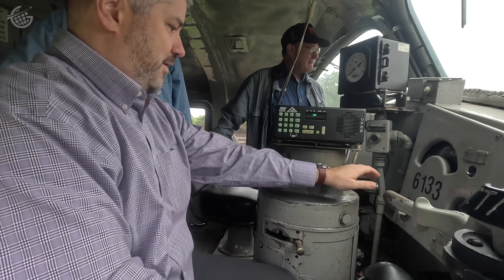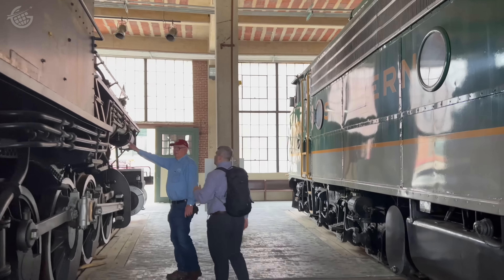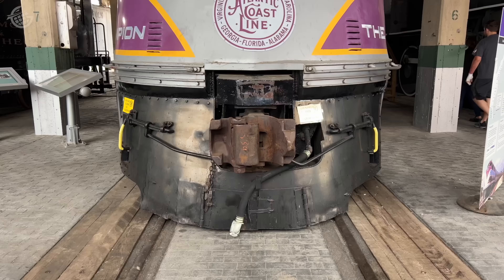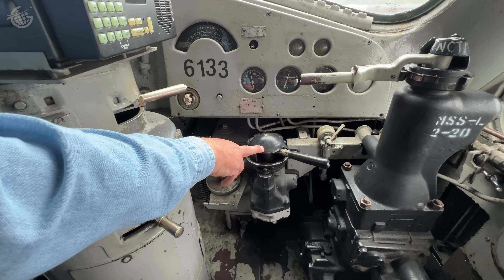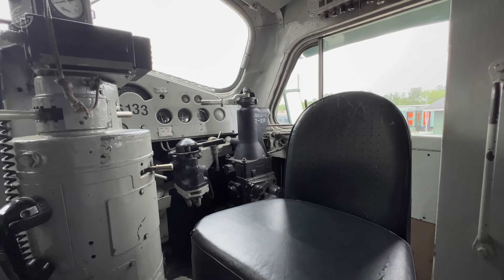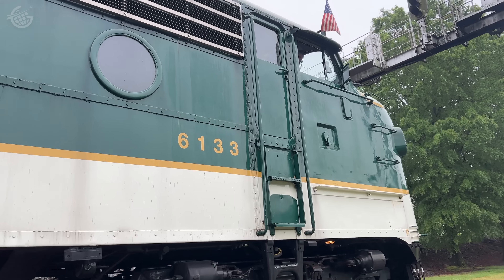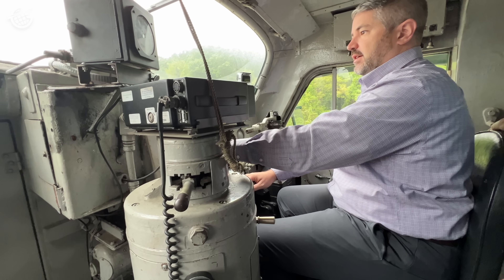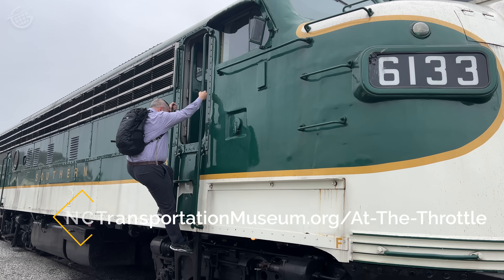I DROVE THIS TRAIN (and you can too!)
Watch this video to see how to drive a train from 1950.

The North Carolina Transportation Museum in Spencer, NC invited me to come and experience their "At The Throttle" session. This Drive a train experience is available to the public and I'll show you how you can participate in this incredible program that allows visitors to operate one of the museum's locomotives.

The North Carolina Transportation Museum, located in Spencer, NC - about an hour north of Charlotte - just happens to be about 45 minutes from my home in Greensboro, NC!

This facility began life as the main facility servicing and overhauling steam locomotives and other equipment for the Southern Railway, which operated lines between Atlanta and Washington, DC.

Before driving this train, we'll explore the NC Train Museum in Spencer, NC and even go inside the historic Spencer NC Roundhouse, the largest one still in use here in North America!

I was invited to operate their 6133 Locomotive from Southern Railway. It was originally built in 1950 and I learned quickly just how complicated operating this locomotive really was!

This is a lot more than just a historic train ride! We'll actually drive a historic train!

Please note: I was a guest of the NC Transportation Museum. For more about the museum (and to learn how to book your own session), visit their website!

0:00 Introduction
0:30 Museum Tour
1:36 About the North Carolina Transportation Museum
3:04 Operating the 6133 "At The Throttle"
7:47 Bloopers

1993 - They Dream By Day
Downstreams - Roots and Recognition